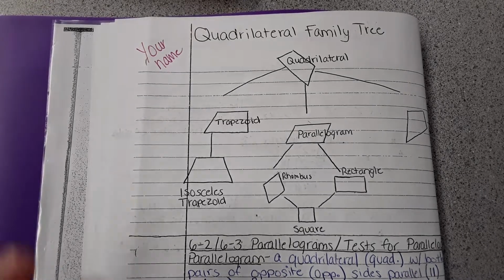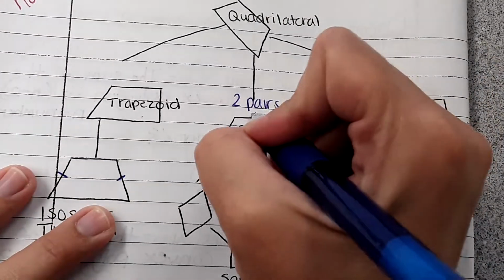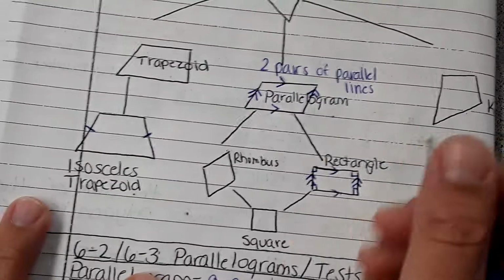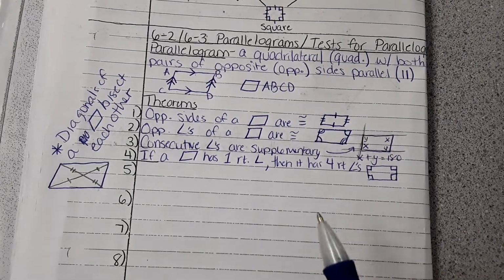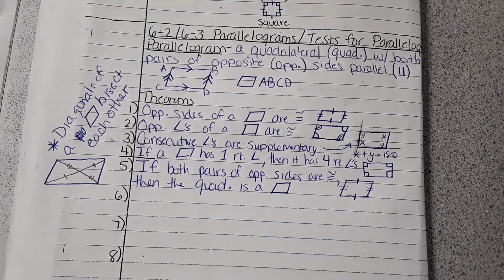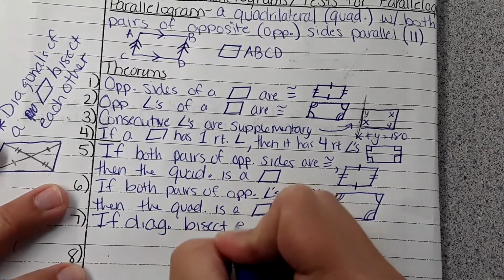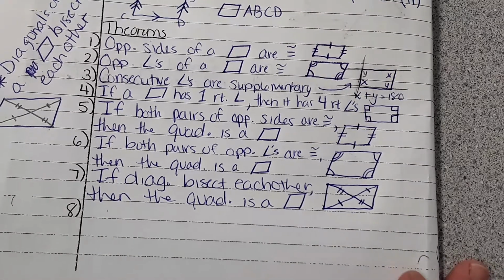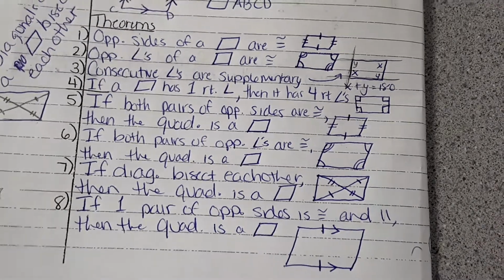Notes 6-3: Tests for Parallelograms